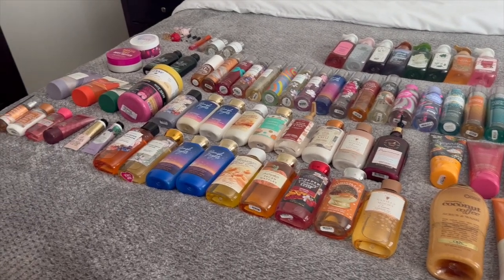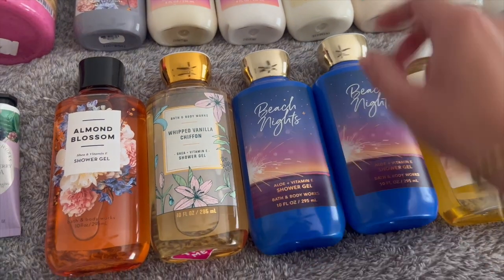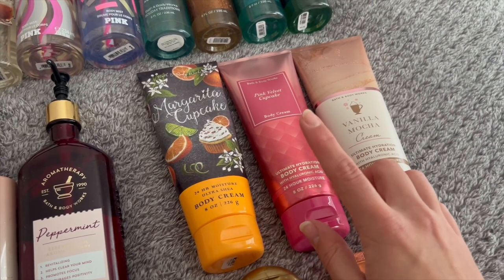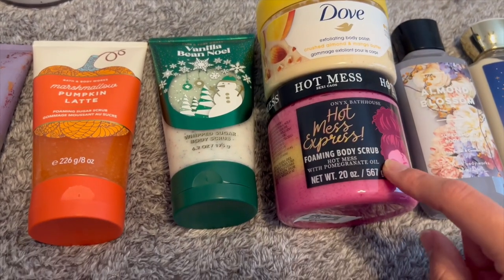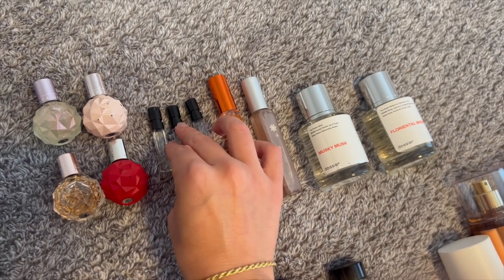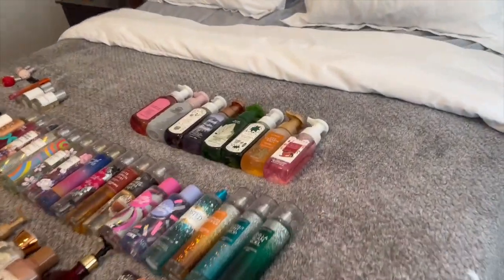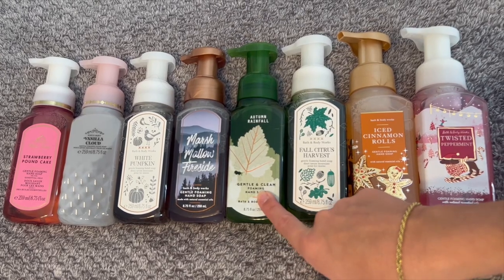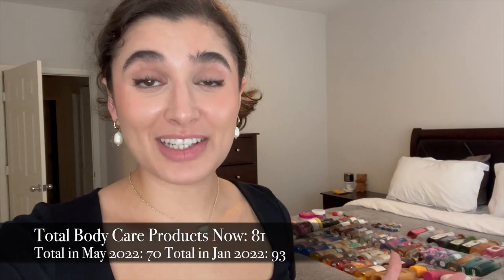UPDATED BODY CARE COLLECTION JULY 2022 | AFTER SAS😅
Hi everyone! Today I am bringing you an update on my body care collection. Hope you enjoy!